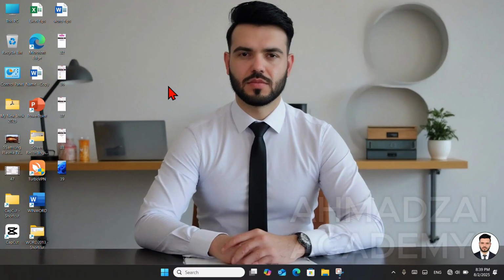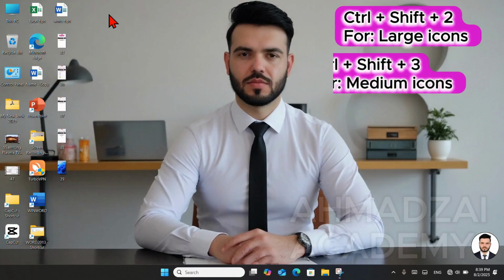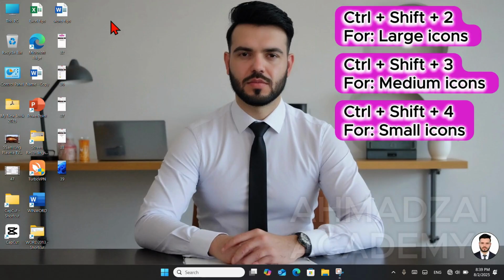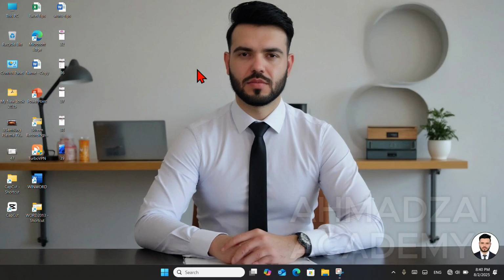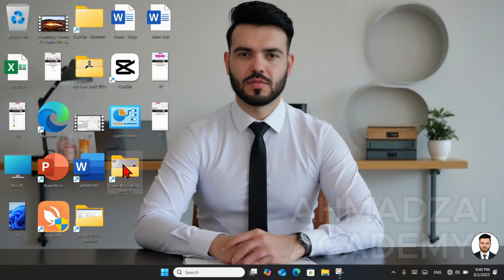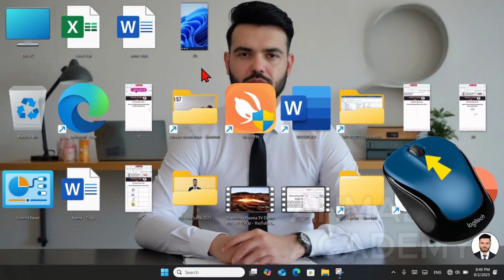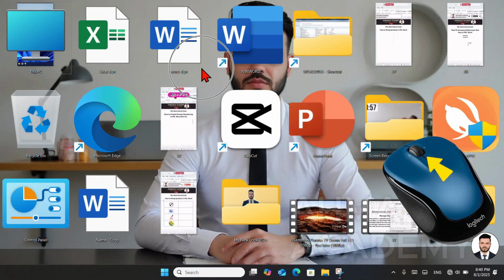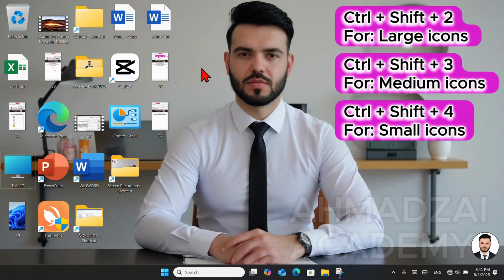How to Manage Desktop Icon Size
How to Manage Desktop Icon Size Tips and Tricks.

Learn More on @AhmadzaiAcademy-2025